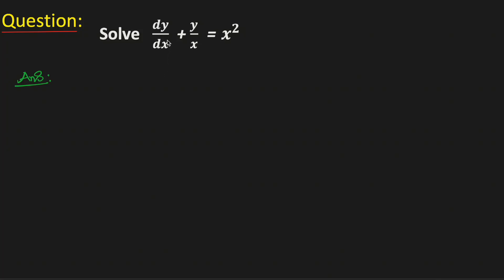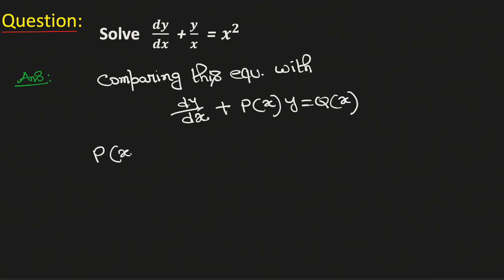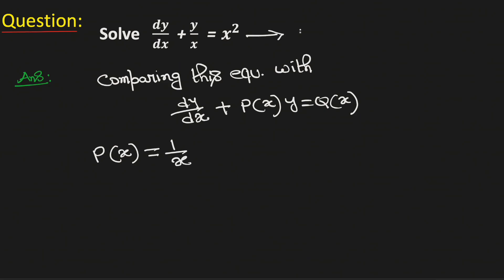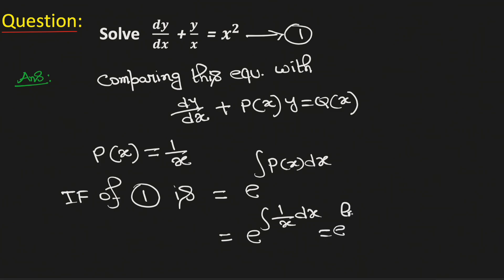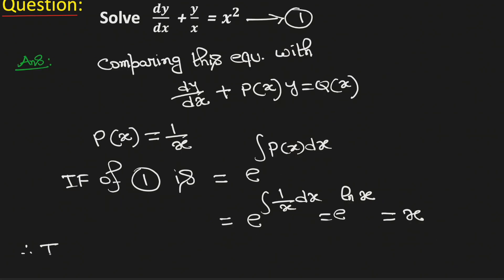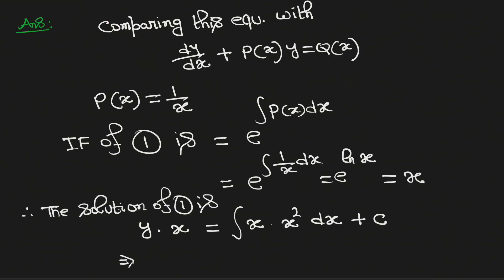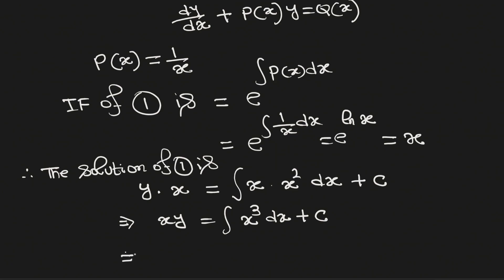Solve dy/dx+y/x=x^2 (Using Integrating Factor)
Topic: Linear Differential Equation of First Order Using Integrating Factor.

Question: How to solve dy/dx+y/x=x^2 using step-by-step method?

Answer: The general solution of dy/dx+y/x=x^2 is equal to xy= x^4/4 +C where C is an integral constant.